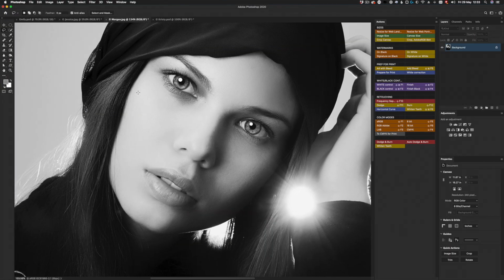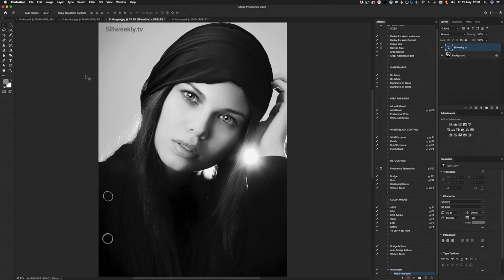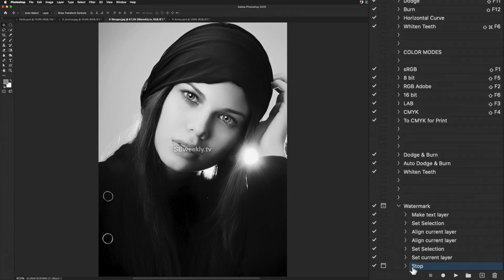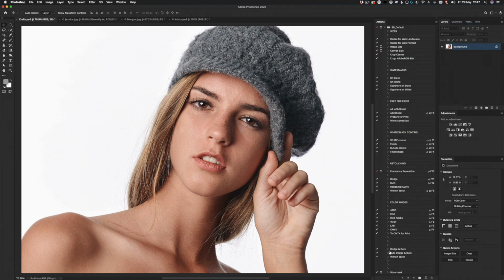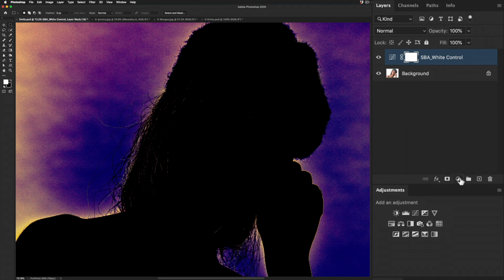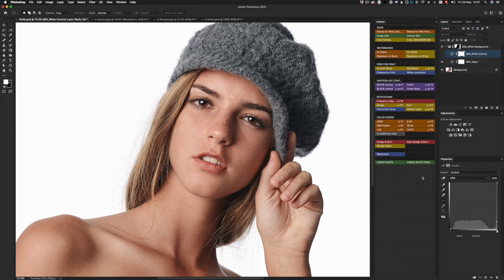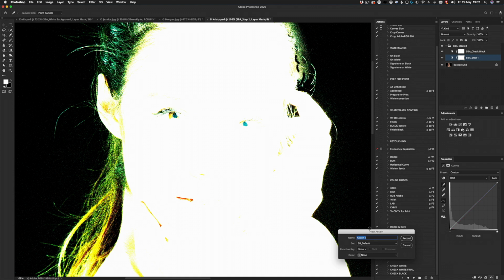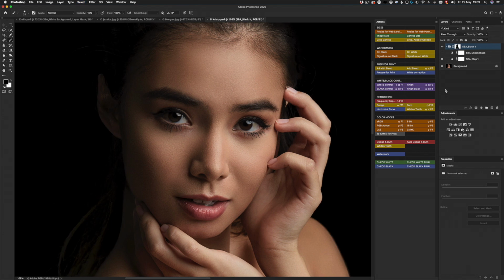Photoshop Actions and Tricks (Part 2) Watermarks and Background Control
*SBweekly.tv -Episode 10*
Part 2 of our 3-part series about actions in Adobe Photoshop. Today, we create a multi-step “Watermark” action, as well as actions to control perfect white (or) black backgrounds, including automatically creating a mask.

What the f stop? About the book…

Learn Photography with a smile.
This is not your typical “click here, set this” how-to book. It’s a conversation. A theatrical, sometimes sideways, often laugh-out-loud and occasionally scratch-your-head stroll through the art of seeing.

Framed and seasoned by tales, reflections, and a colourful cast of references, you’ll discover what truly matters in photography: understanding and feeling. And yes, camera settings too. Mostly, however, telling stories and painting with light.

No photos, no graphs, just vivid images painted with words, humour, and insight. If you love to learn with a smile, and you’re ready to make the technical second nature rather than second-guessing, this is for you.

Guided by award-winning stage performer, photographer, and storyteller Stephan Bollinger, a man with a weakness for metaphors and iced caramel lattes.
This is not a manual.It’s a novel with vision.

SB Weekly / SBweekly.tv is all about sharing ideas, experiences, knowledge, creativity and inspiration, focusing on photography, video & sound production.